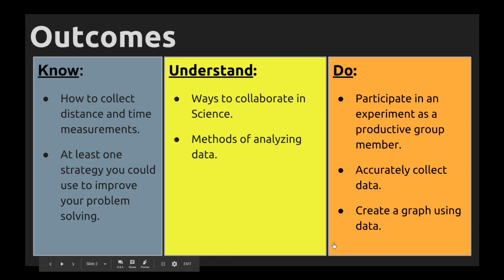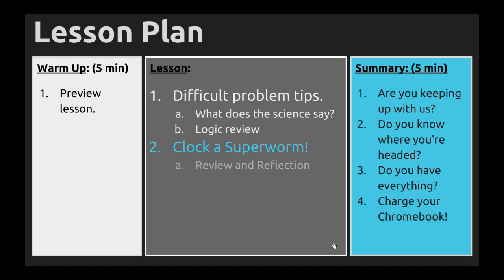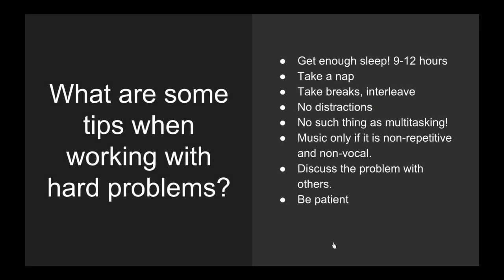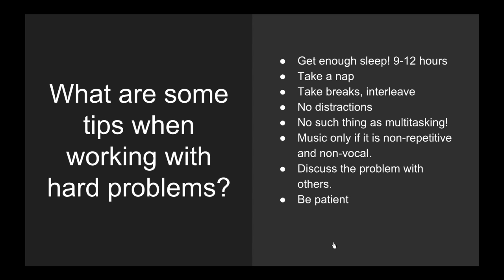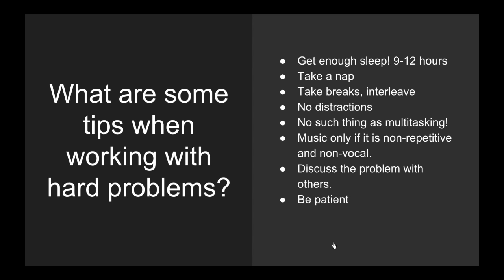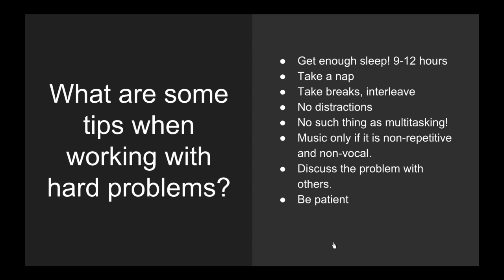Sep 17 2018